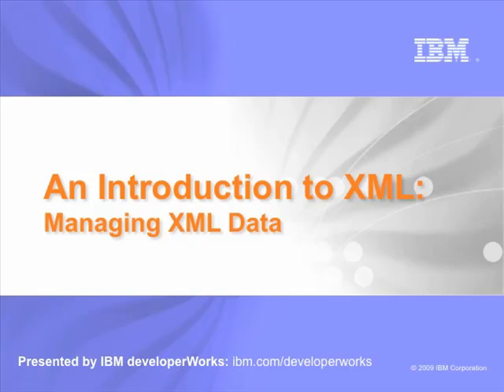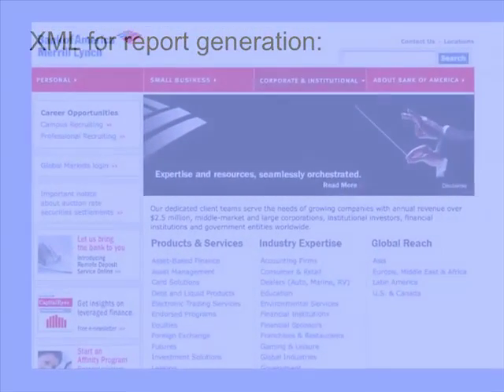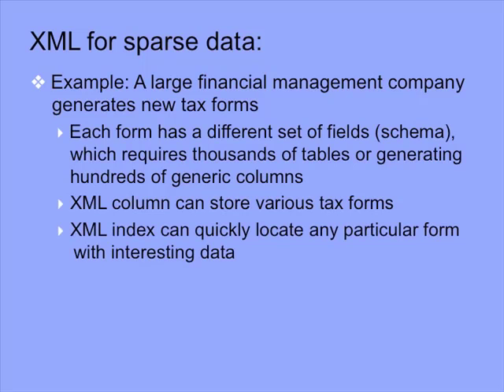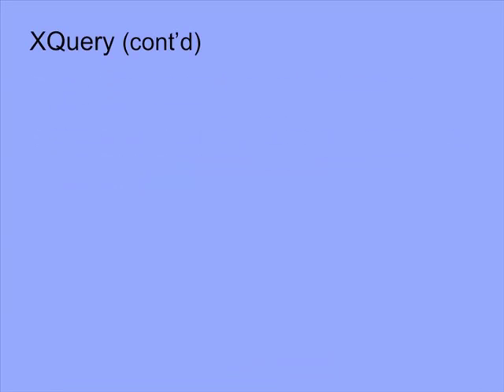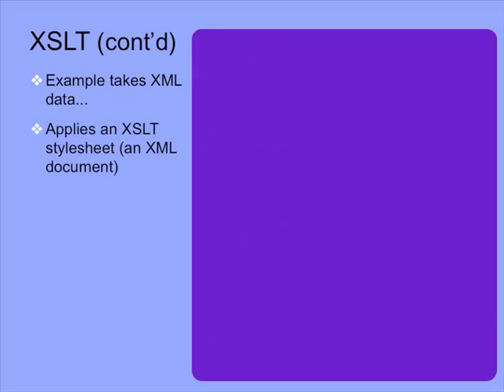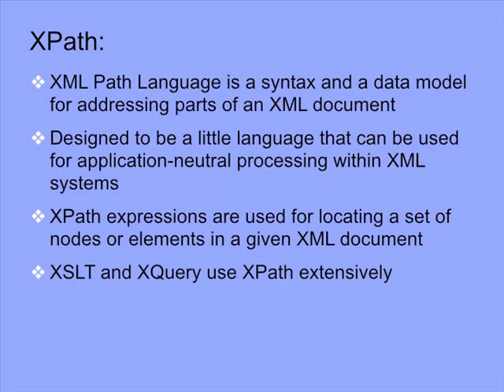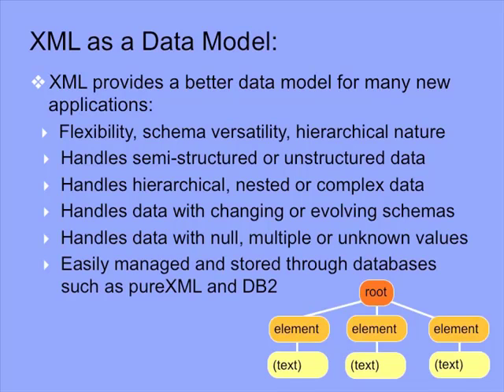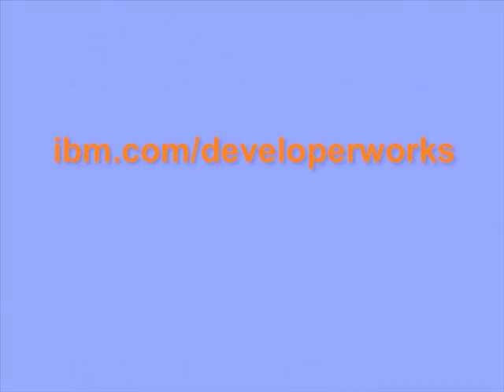An Introduction to XML Managing XML Data Part 3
This demo introduces topics related to the management of XML data including understanding and querying XML data through technologies such as XSLT, XPath and Query. Examples of code and industry scenarios help to demonstrate the use of XML across applications and Web sites.